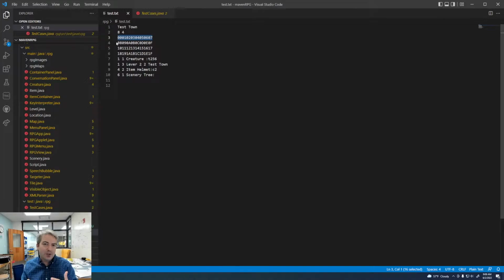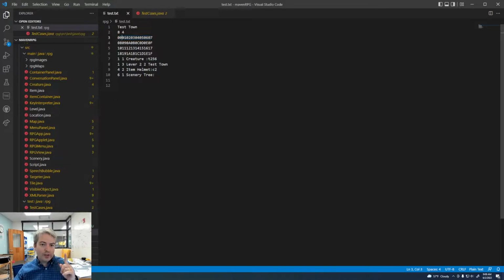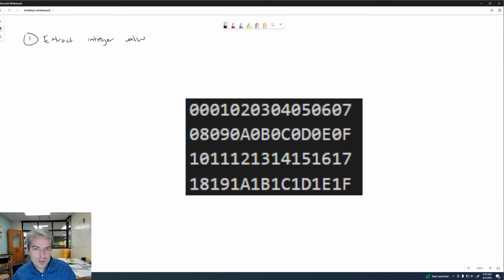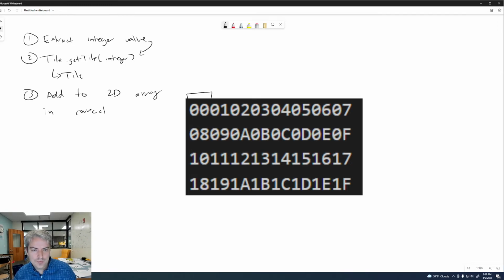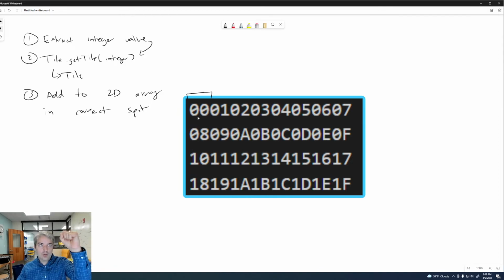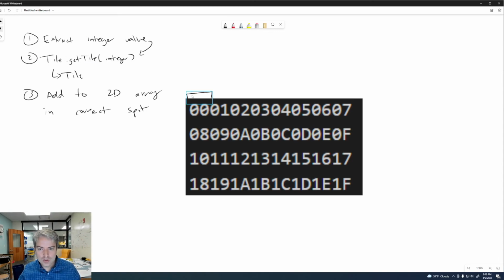RPG Part 1 loadTiles()